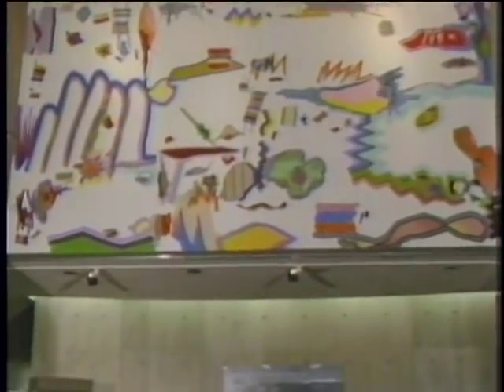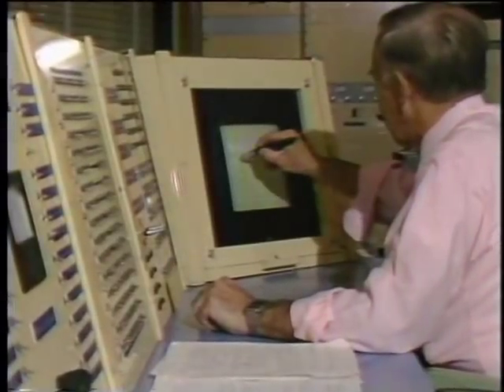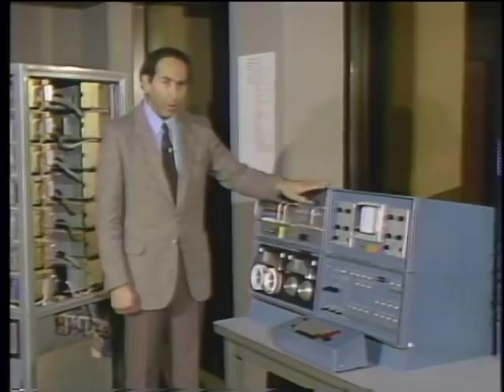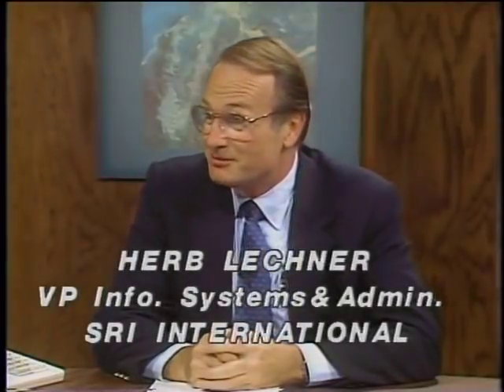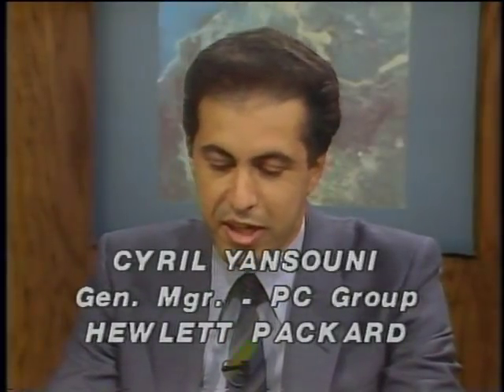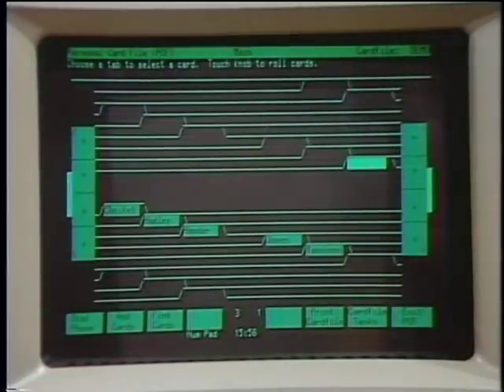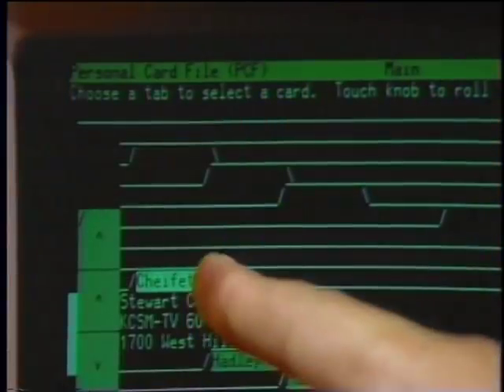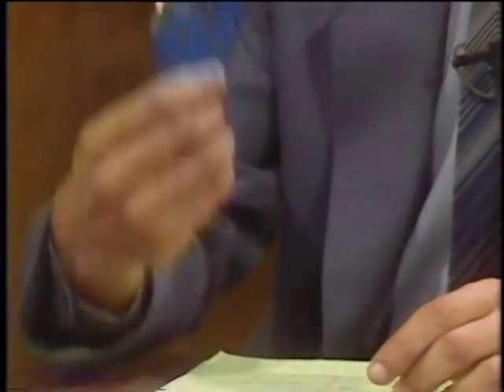The Computer Chronicles - Mainframes to Minis to Micros (1983)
The very first episode of The Computer Chronicles, a series which would end up spanning over twenty seasons, began right here exploring the dramatic change from room-filling mainframe computing setups to personal computers that fit on your desk.